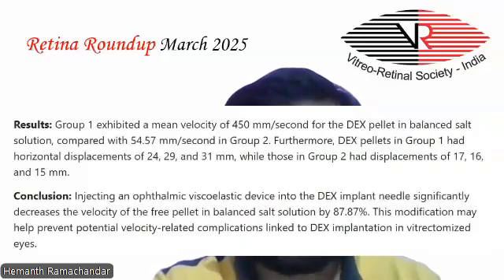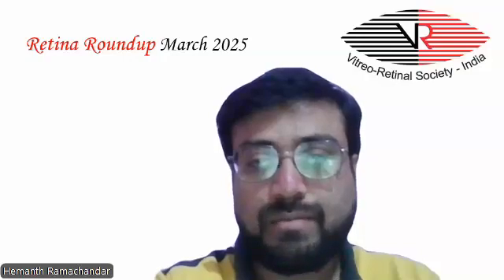VRSI Retina Roundup March 2025